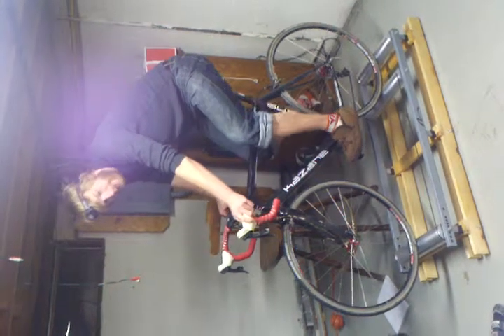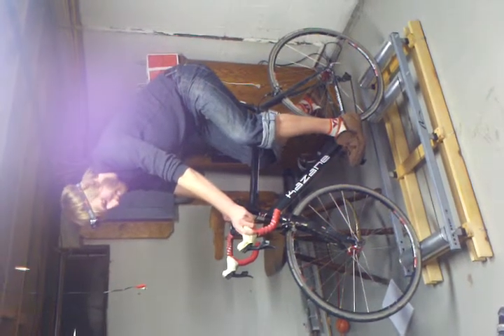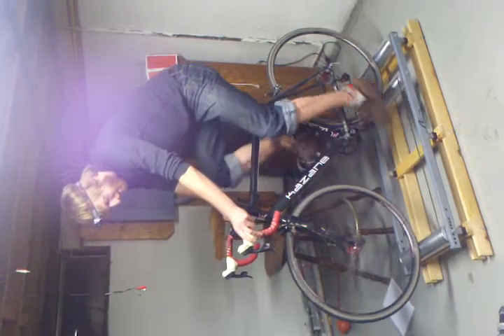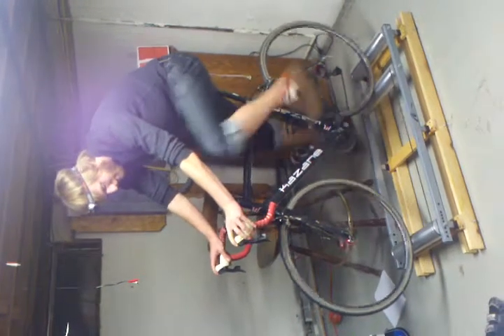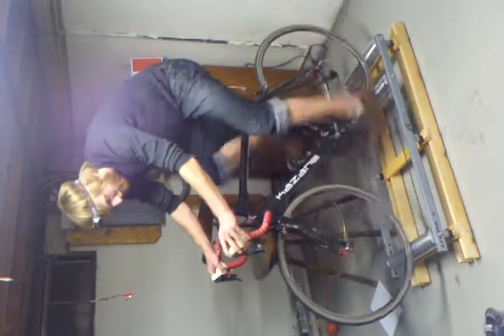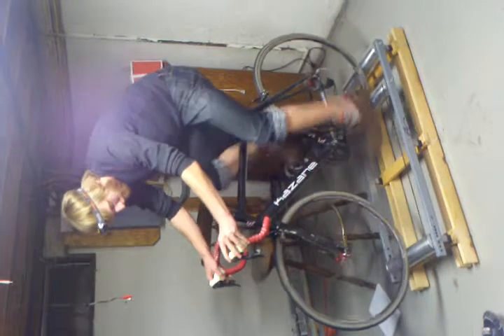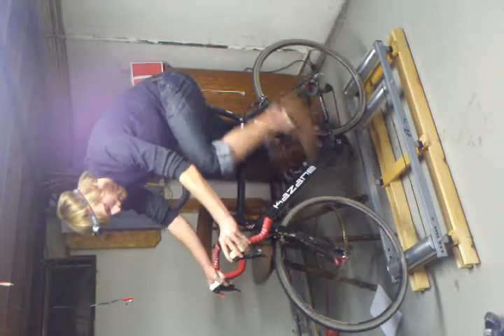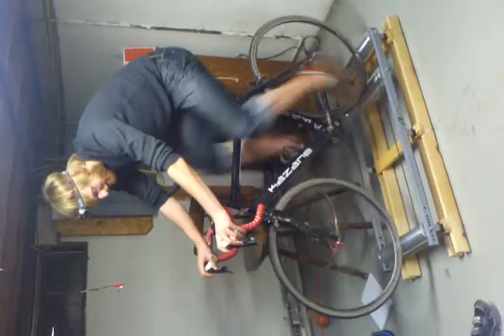free motion rollers 1